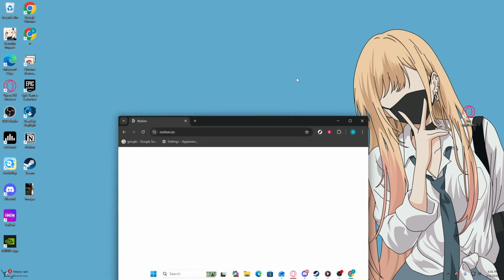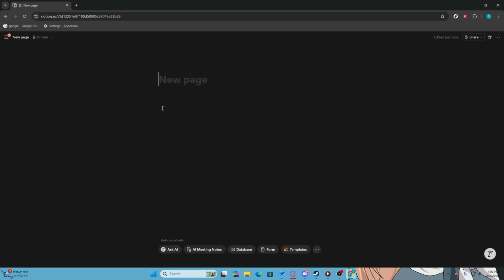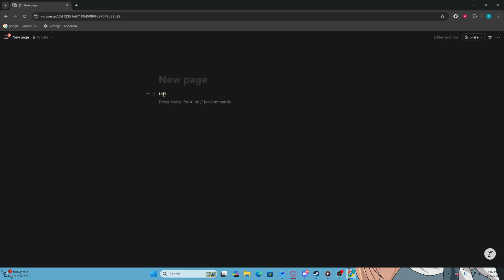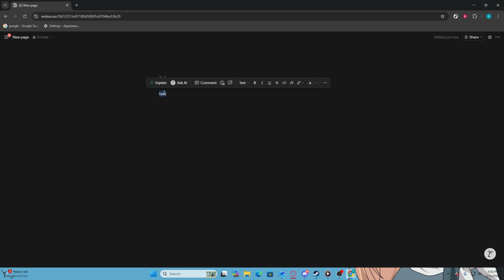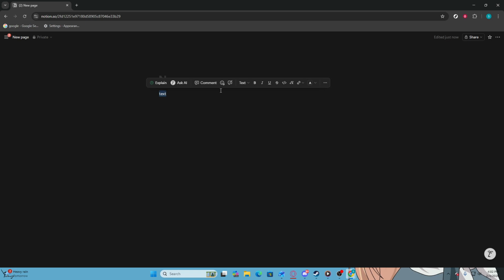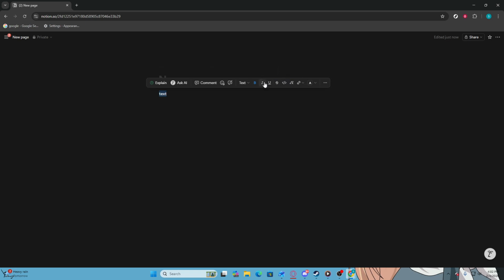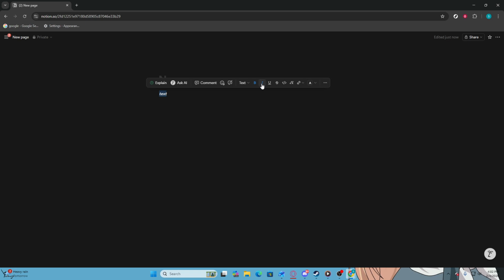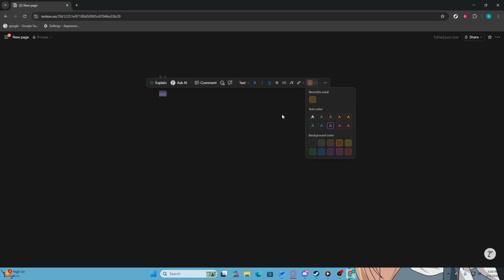How to format text Notion[FULL GUIDE]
In today's Video we cover, How to format text Notion